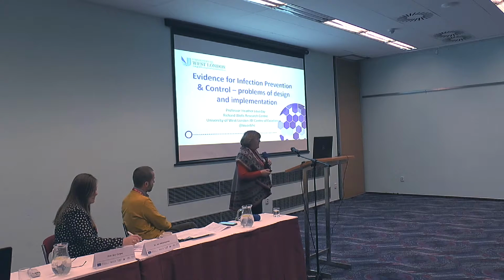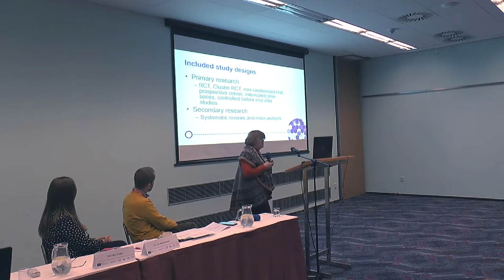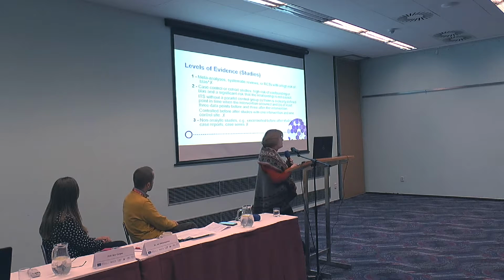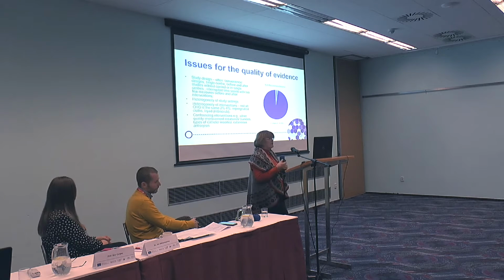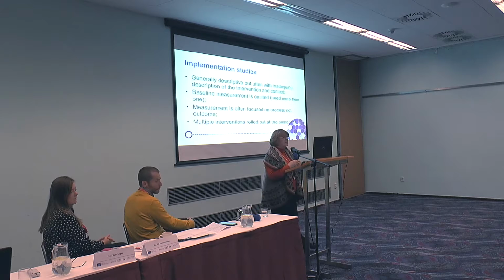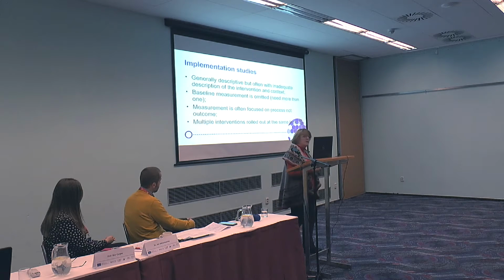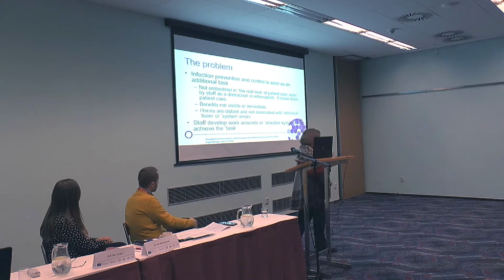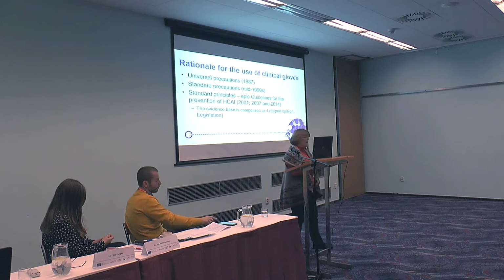Heather Loveday | European JBI Symposium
The evidence for infection prevention and control – problems of design and implementation

European JBI symposium of Evidence-Based Healthcare in Clinical Practice Guidelines, Decision making process and Evidence synthesis in the Czech Republic

12–14 December 2018
Hotel Continental, Brno, Czech Republic